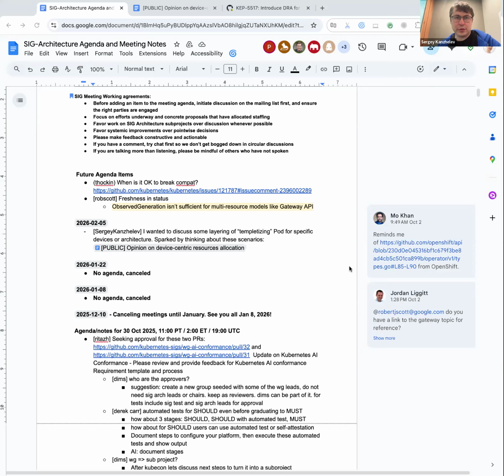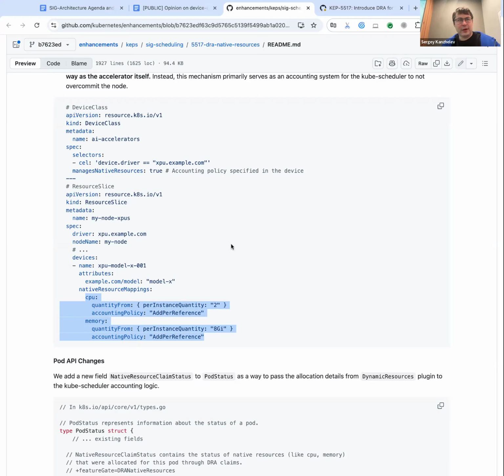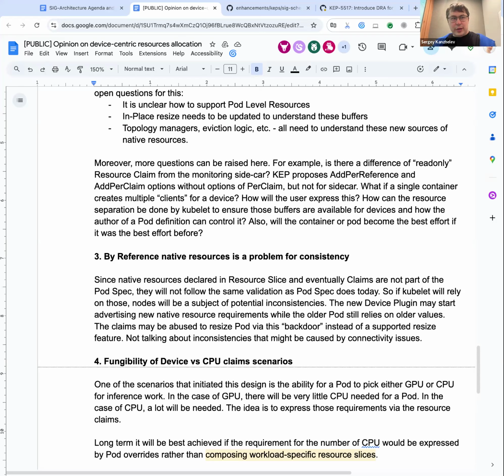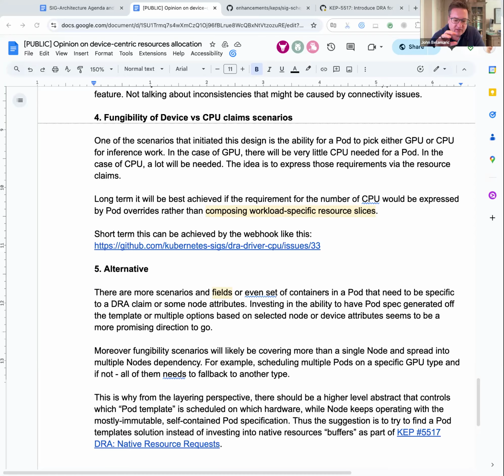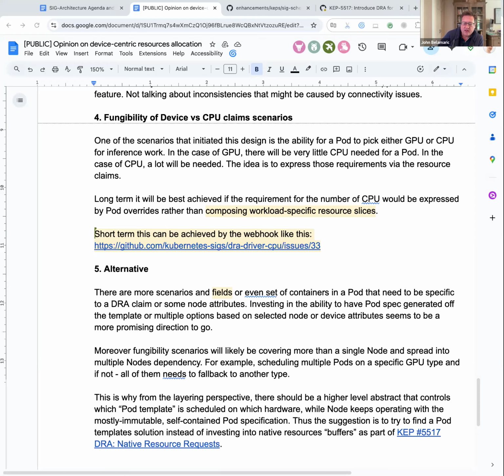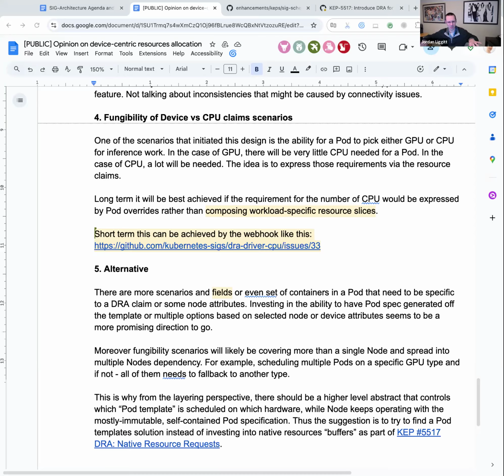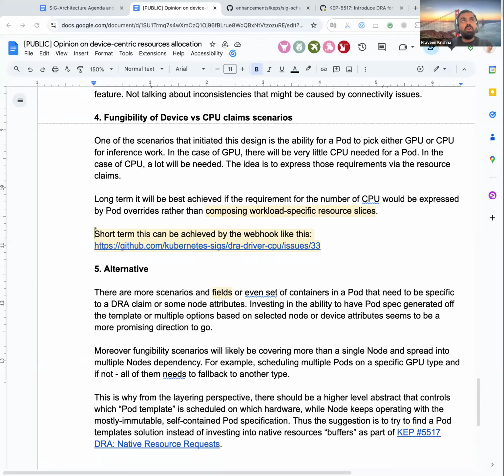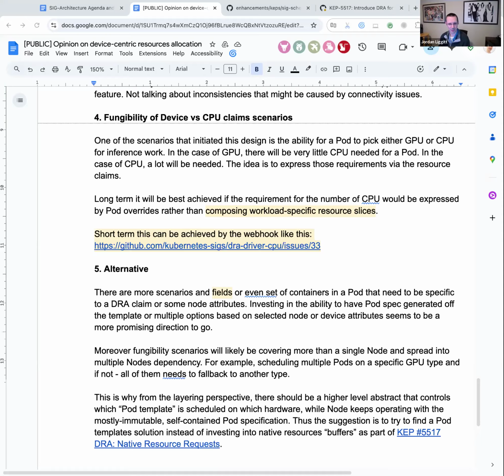20260205 SIG Architecture Community Meeting